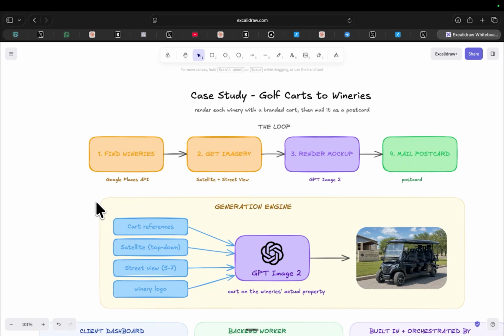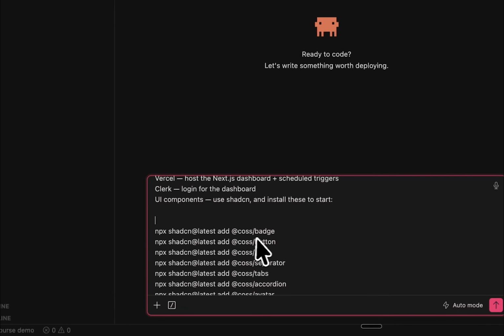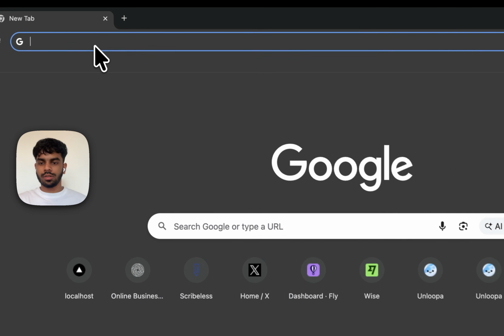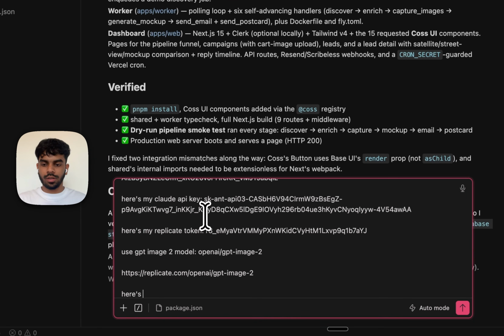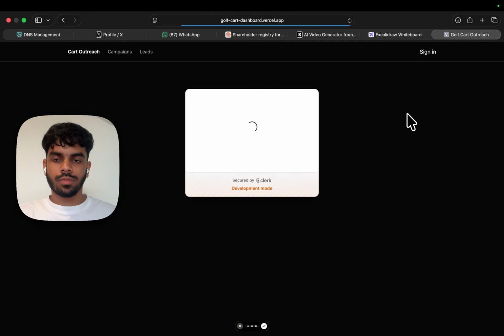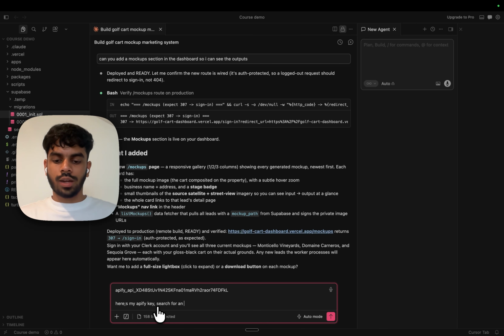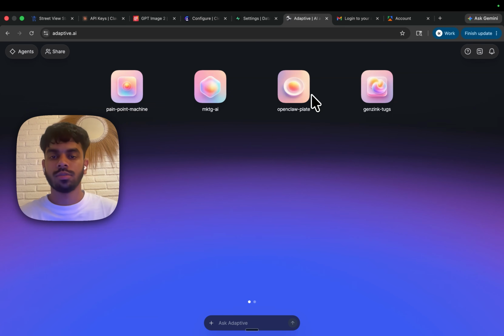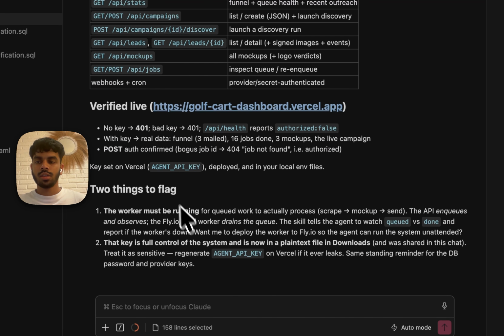Custom Agent Build